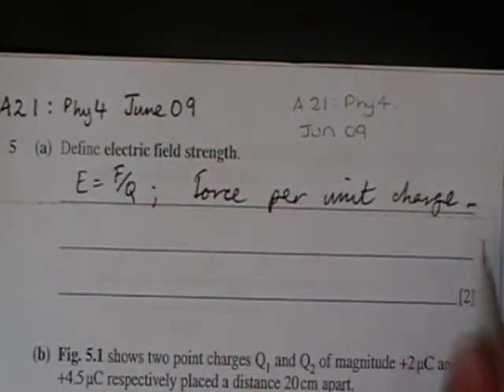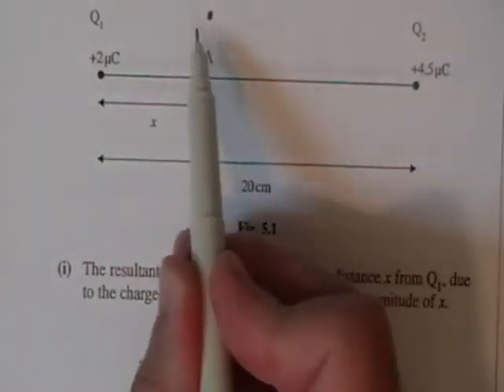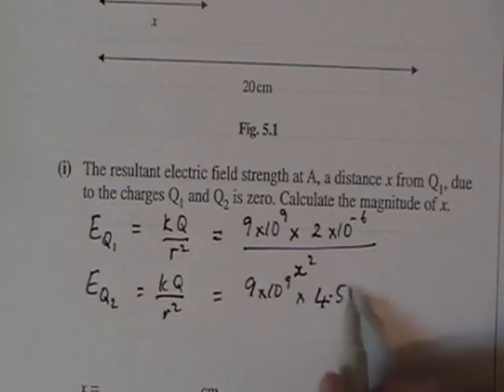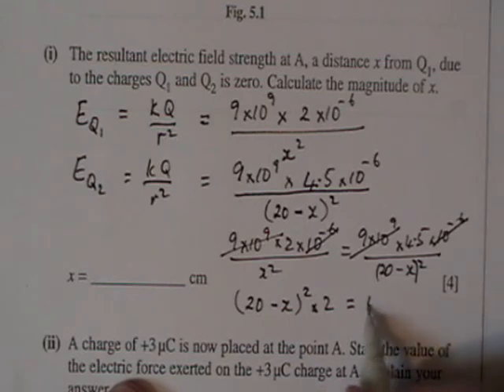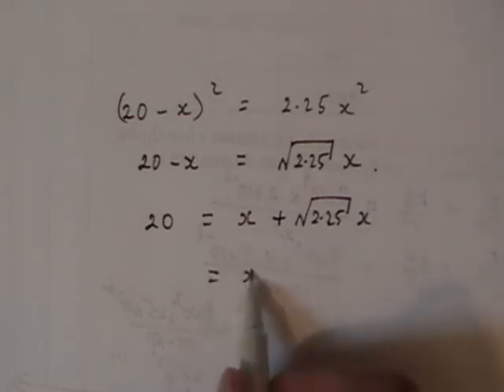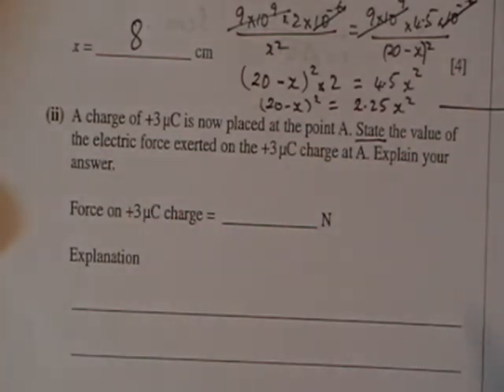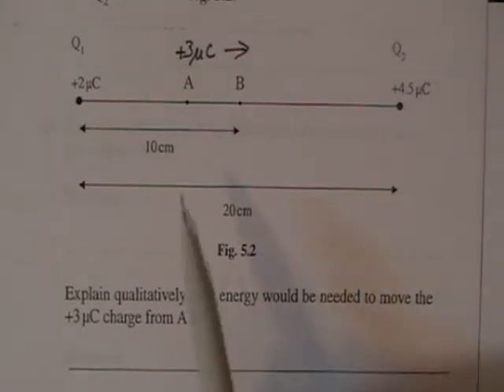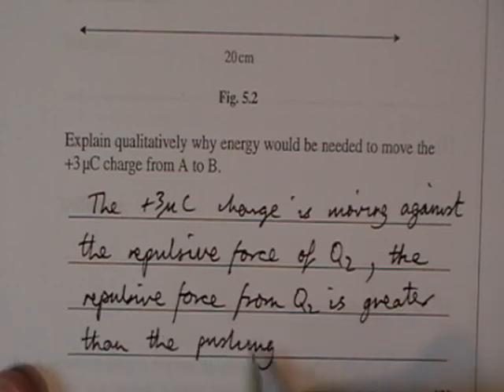A22_ElectricFields_p.pF_Jun09_qu5.wmv